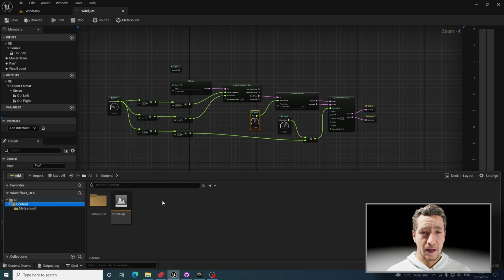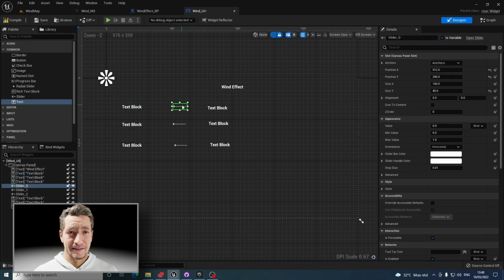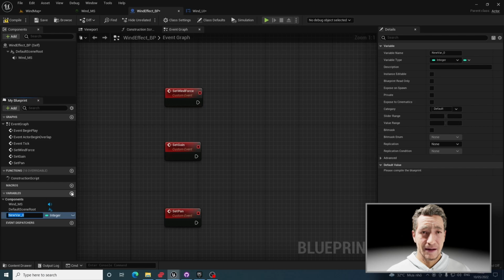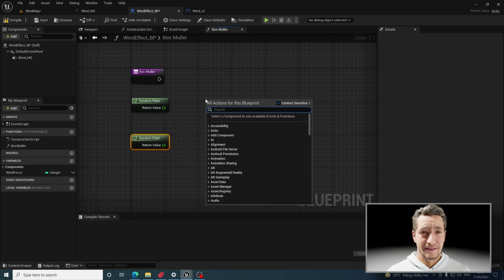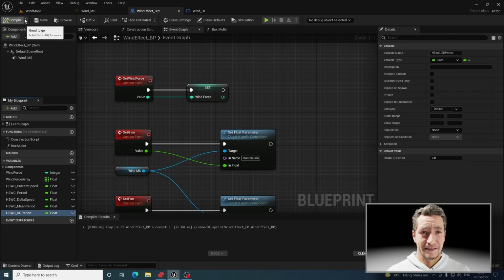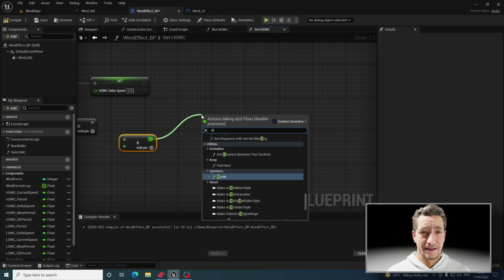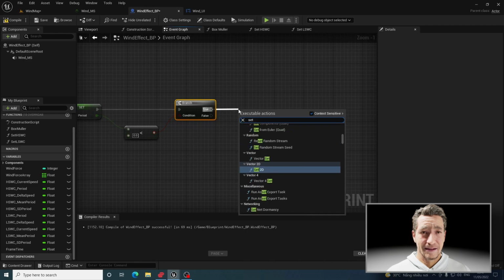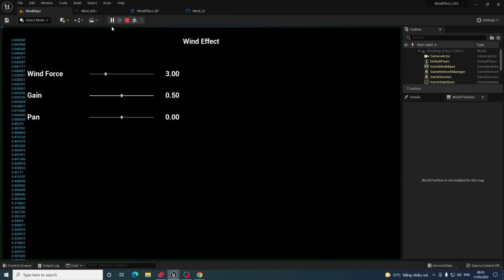09 UE5 Wind Effect Control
This is a long one.  UIs are always fiddly and take as long as the DSP programing.  Here is a link to the Git Hub for the project
This time the video was captured with OBS Studio and edited with DaVinci Resolve 18.  The talking head is a metahuman generated in UE5 and the voice is from Microsoft Clip Champ, lip synched using NVidia Audio2Face AI.